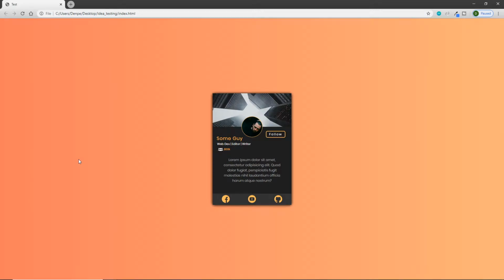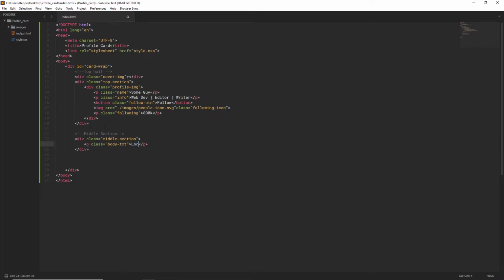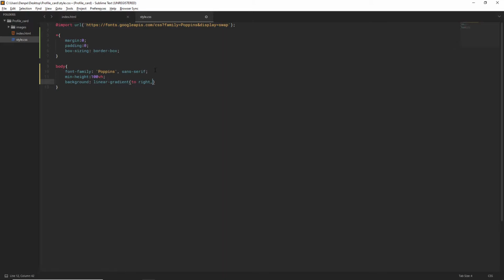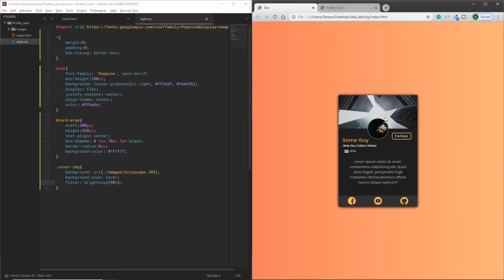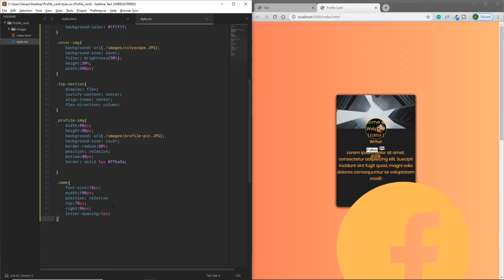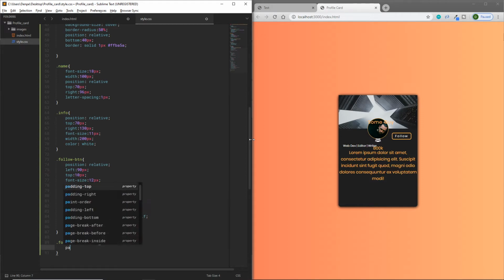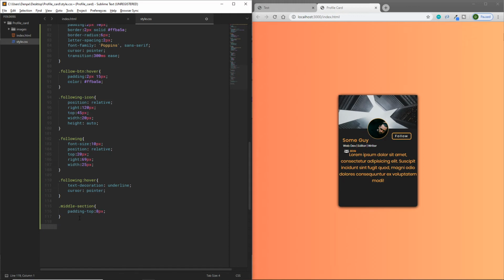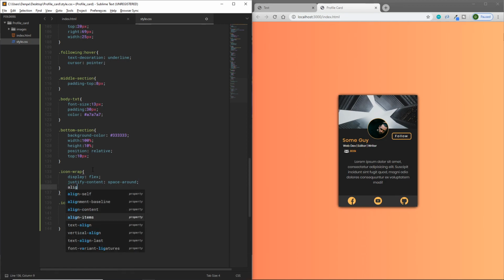How to make a profile card | html and css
Hey everyone!! In this tutorial I will be showing you how to make a profile card in just html and css, you will pick up various ui design skills in this video
so enjoy!